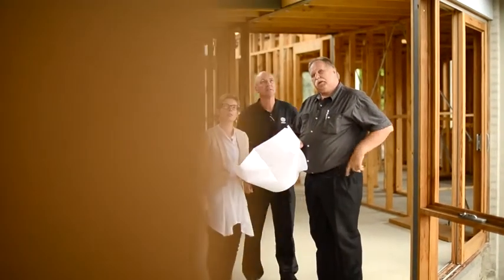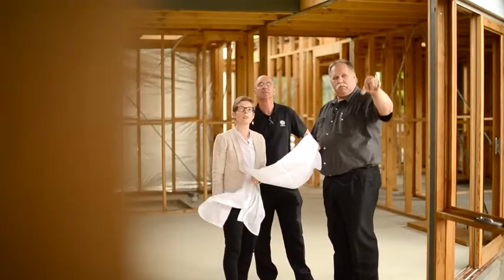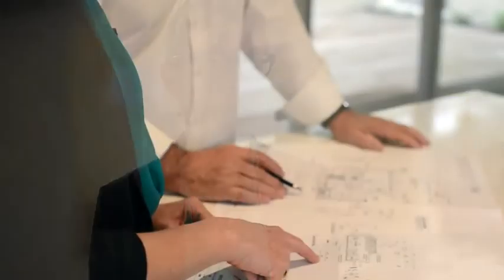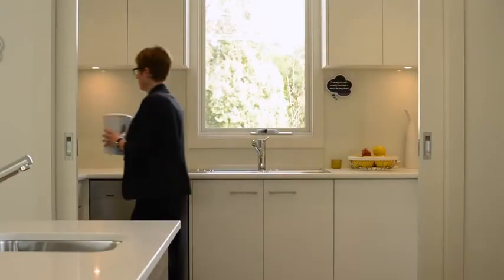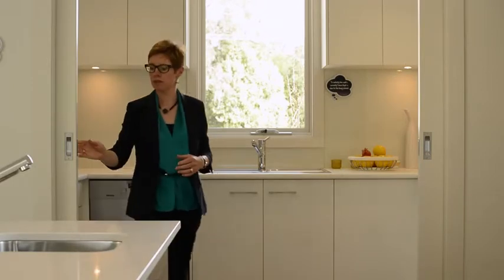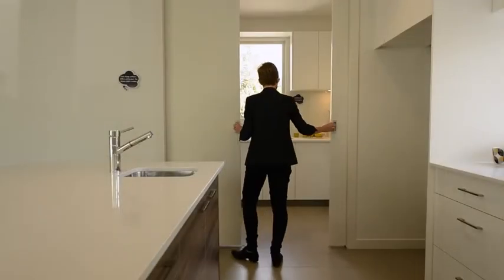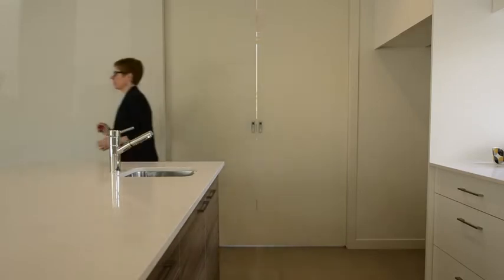Butlers Pantry TVC